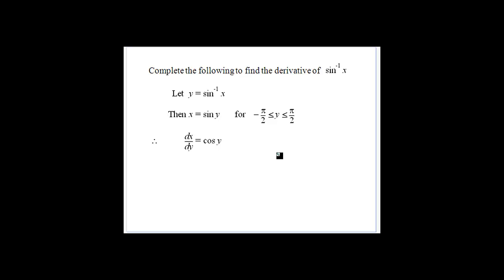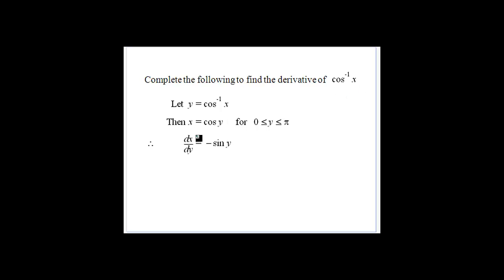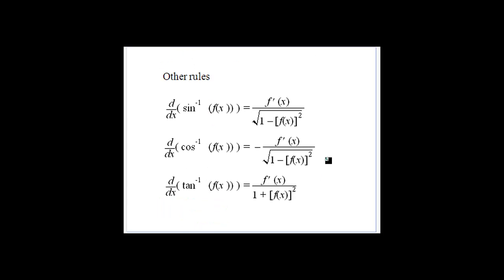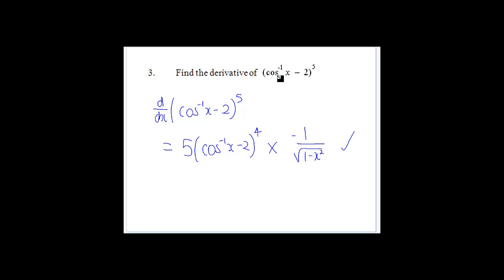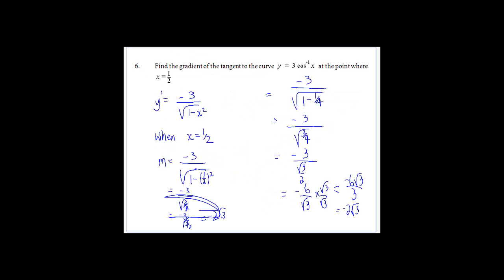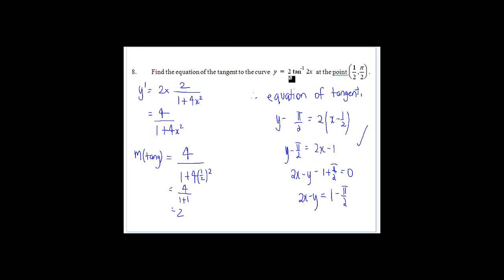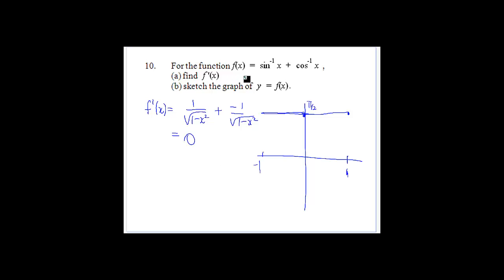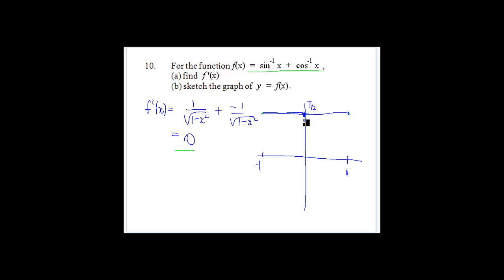Derivatives of Inverse Functions